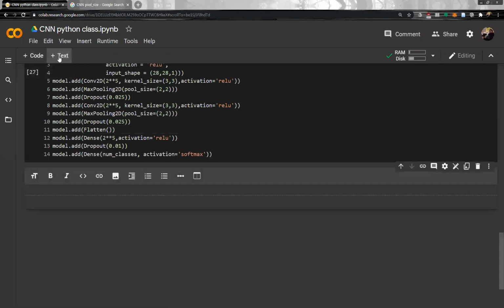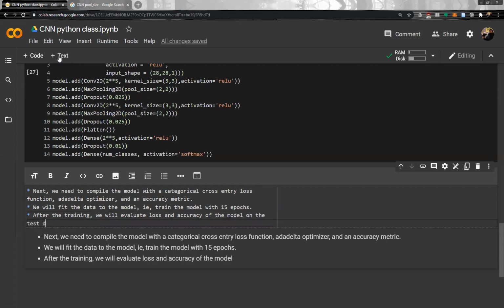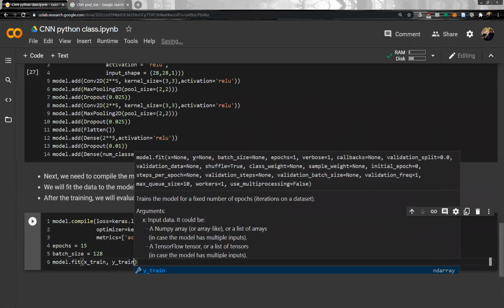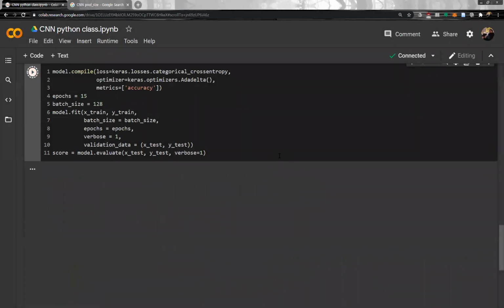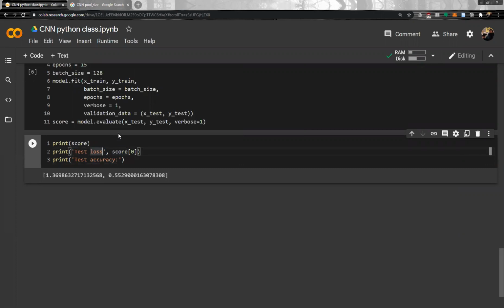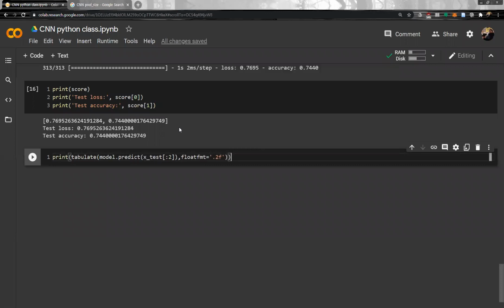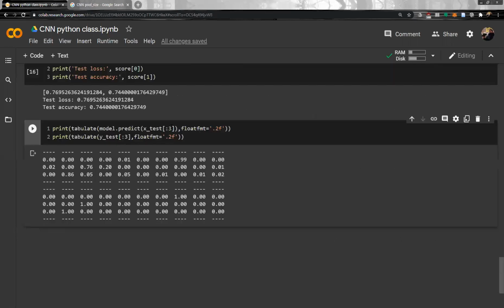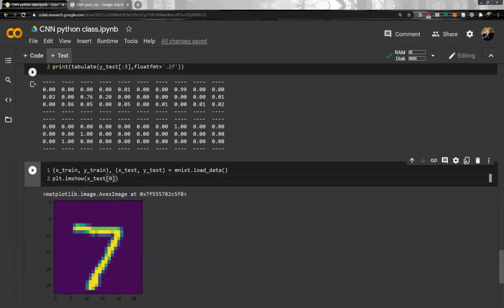Convolutional neural network python 03